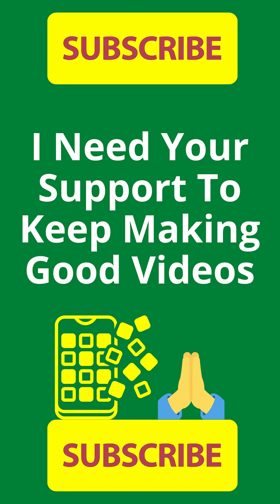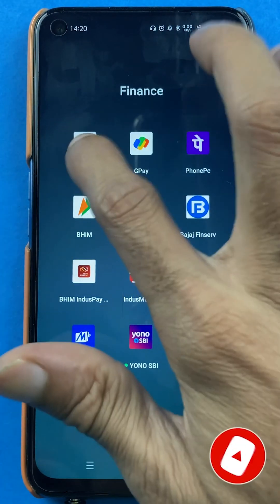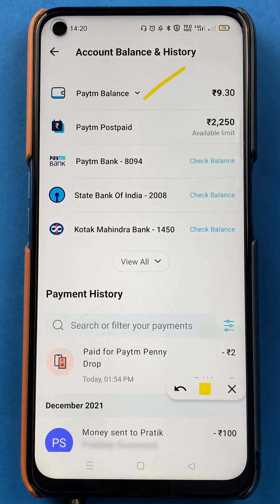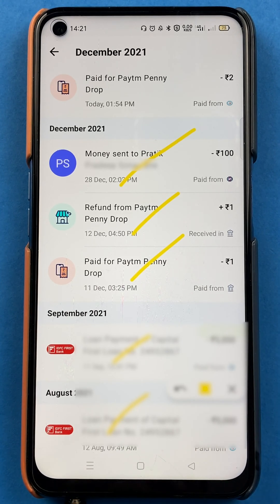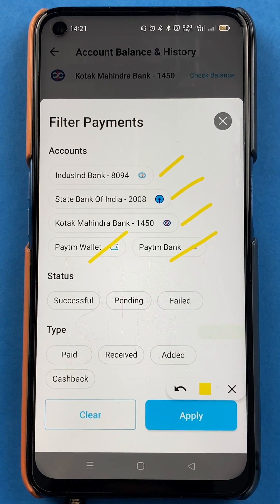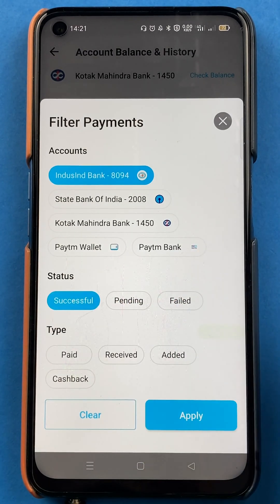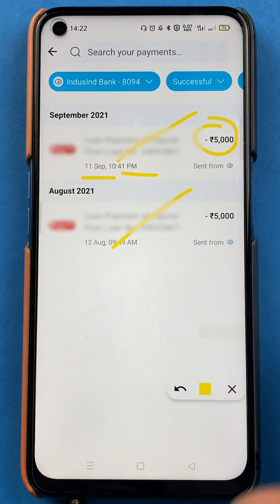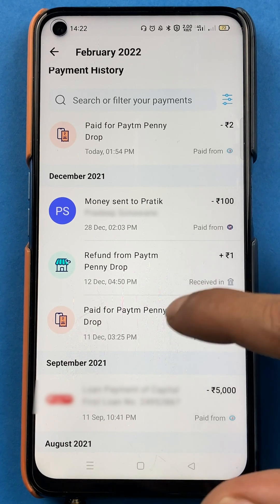How to See Transaction History in Paytm? Paytm Payment History Tutorial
How to see transaction history in Paytm App? If you are an active Paytm app user, you might need to check recent, all or any one of your transactions done through the app. And you can simply do that by looking into the transaction history or payment history on the application.

In this video, I'll show you how to check the transaction or Payment history in the popular payment platform's mobile application. You may find other videos on the channel helpful. Browse them from here: